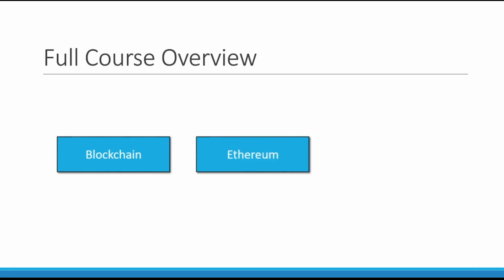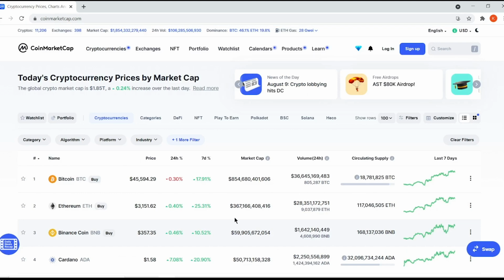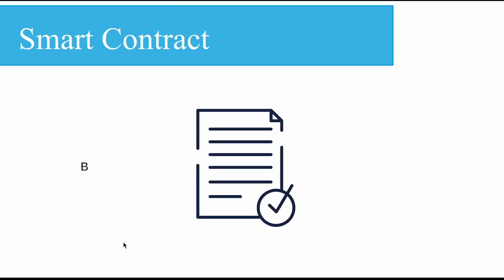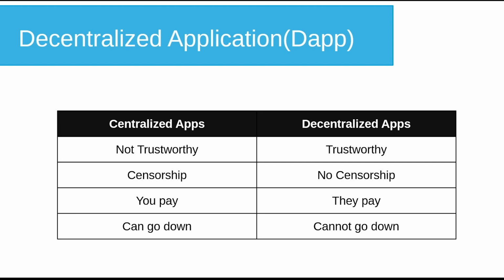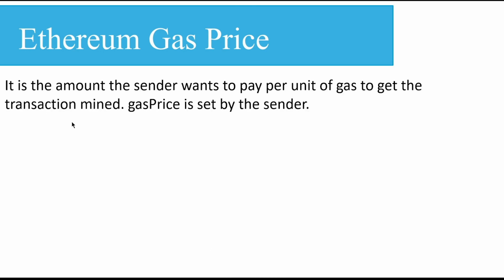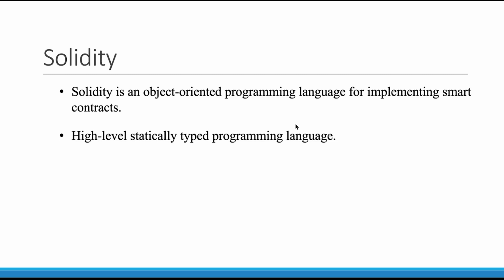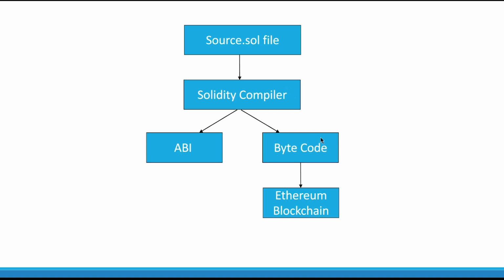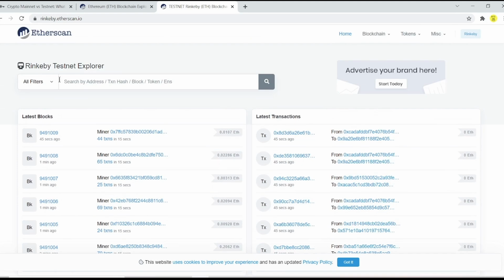Learn Web 3, Solidity and Blockchain | Blockchain Crash Course 2022 🔥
So you're someone just getting started with or looking to explore Web3, Solidity, Blockchain? This crash course is just the perfect deal for you! Take a deep look into what it's all about, the requirements, the prospects and how to master them, most importantly. Tune into this video till the end and avail the MOST EXCITING OFFER EVER!

Drop a comment and let us know if you've watched this video till the end! 🔥

Timestamps
0:00 Teaser
0:39 Course overview
2:25 What is Blockchain?
7:20 What is Ethereum?
13:31 Ethereum Accounts
20:34 Smart Contracts
28:22 Decentralized Apps (Dapps)
36:35 Ethereum Virtual Machine (EVMs)
39:12 Ethereum Gas
44:10 Ethereum Gas Price
50:17 Ethereum Gas Limit
57:56 What is Solidity?
1:02:43 Remix IDE
1:08:49 Solidity Compilation Steps
1:18:32 Mainnet vs Testnet
1:22:29 Outro

✨ Video Tags ✨
Learn Blockchain for FREE | Build Smart Contracts TODAY!